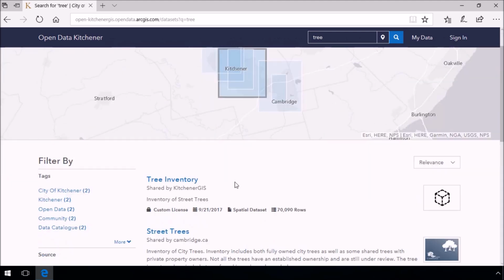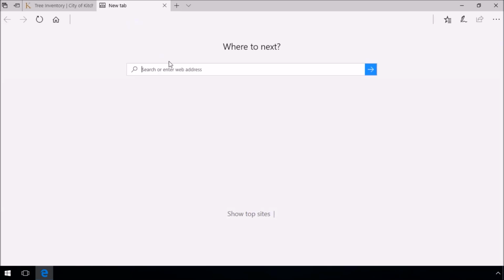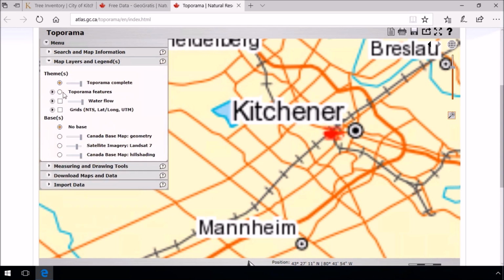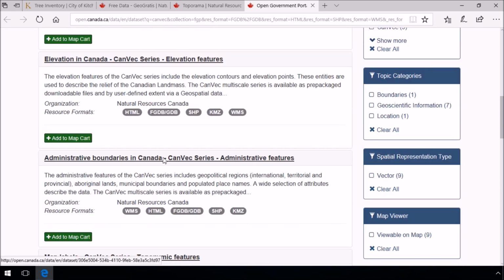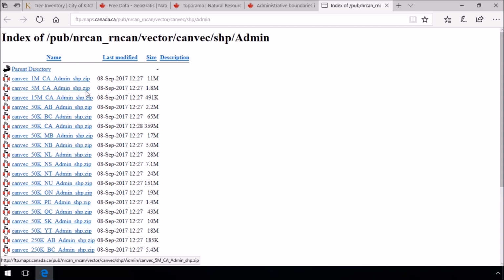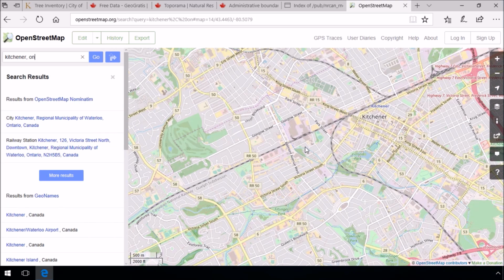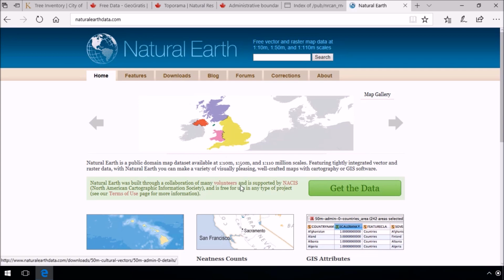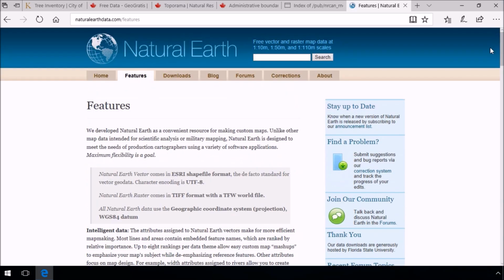2.1: Finding datasets on the web that you can use with QGIS